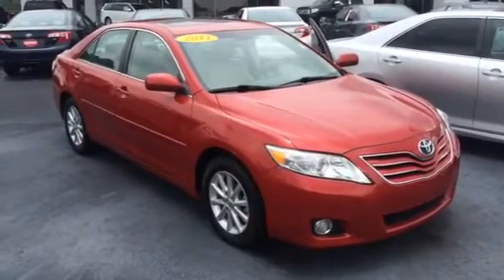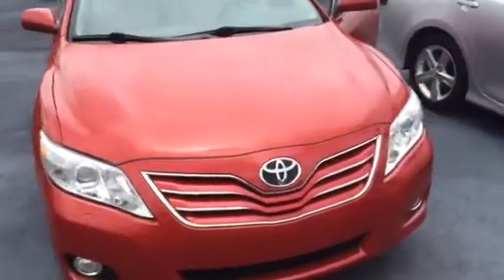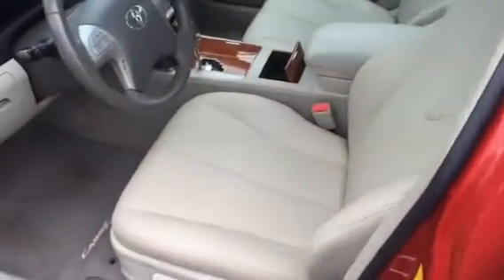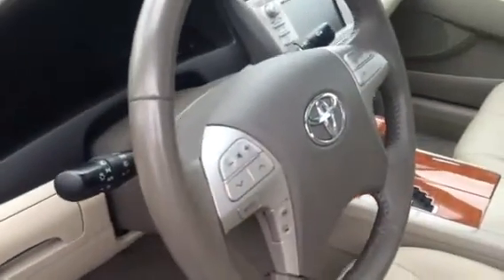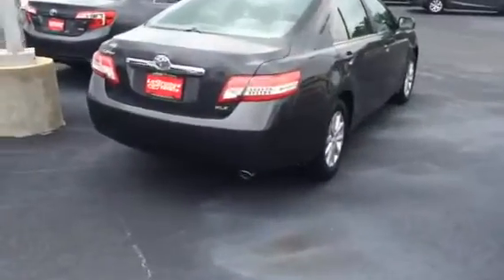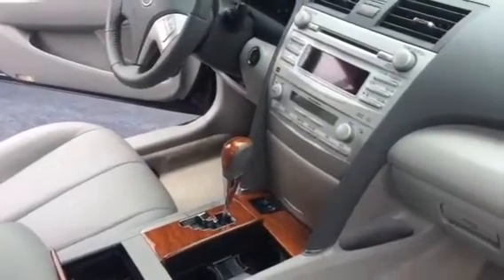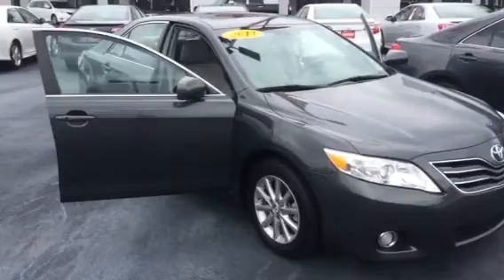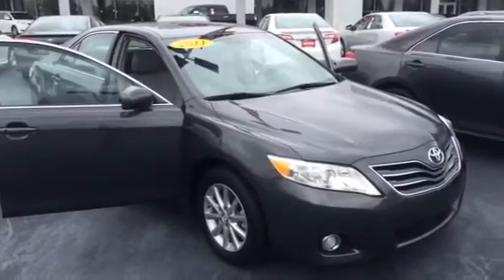2011 Camry XLE review for Mr. Sweat from Bobby